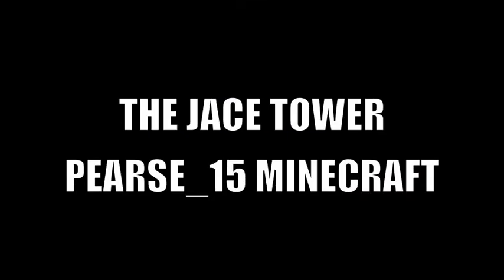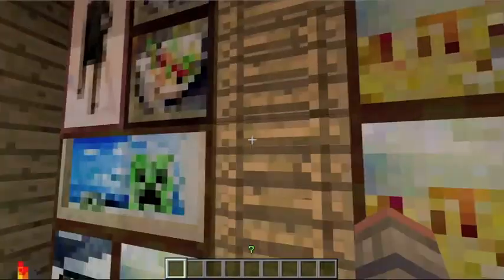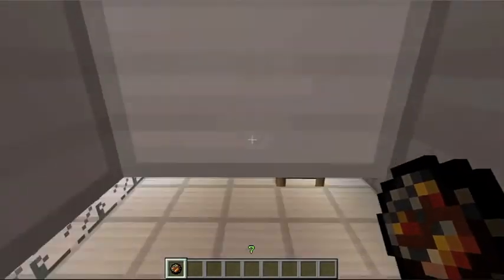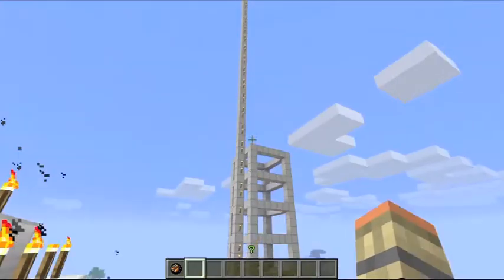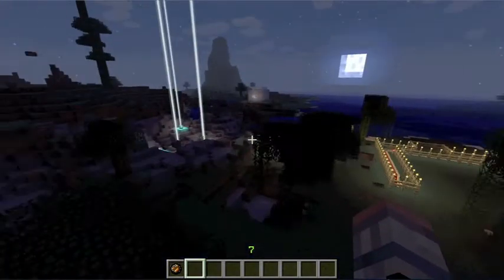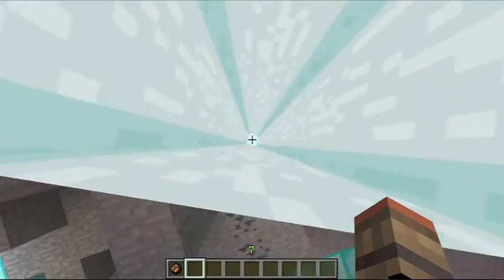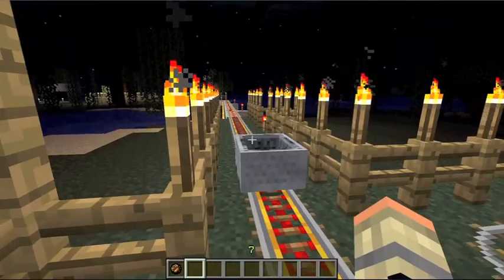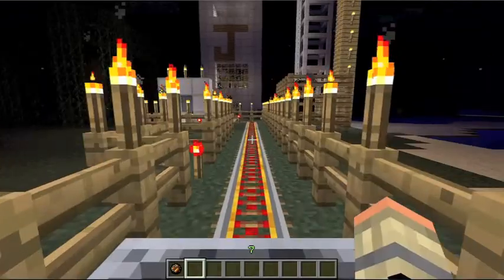PEARSE_15 MINECRAFT- Jace Tower